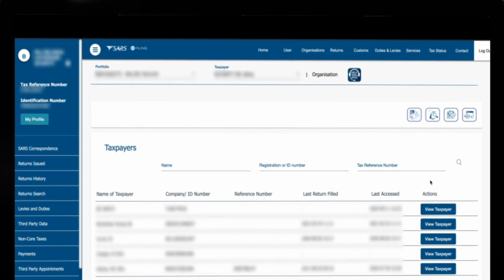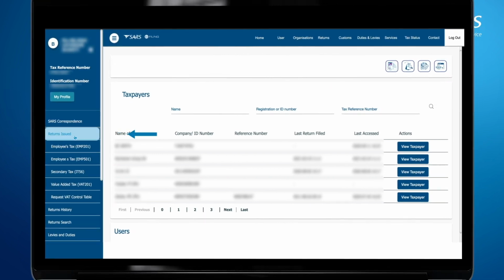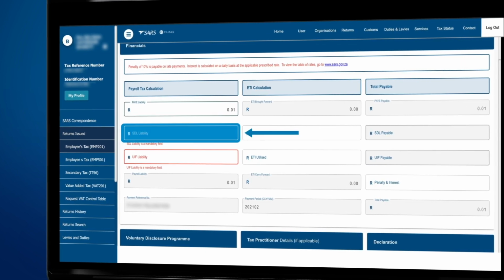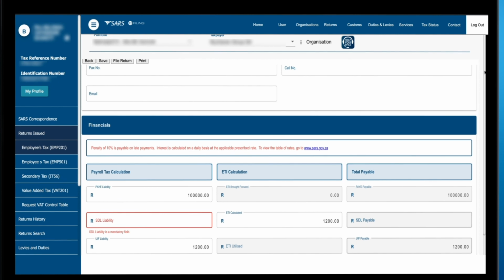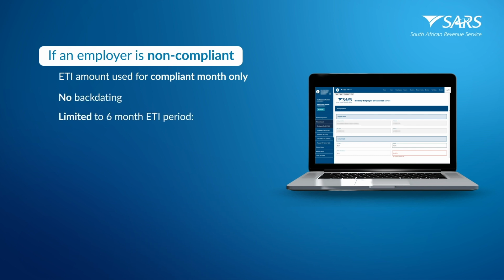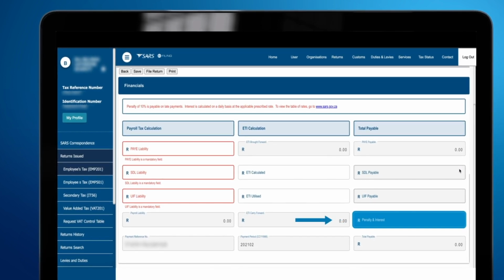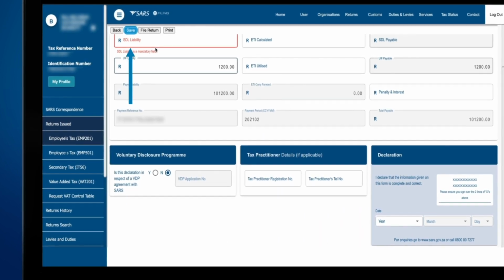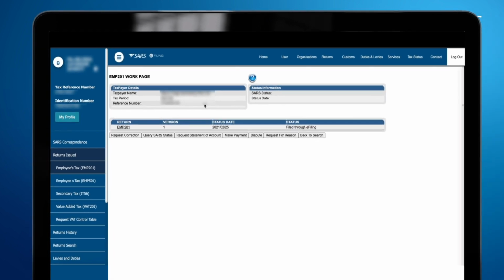How to submit a Monthly Employer Declaration (EMP201) on eFiling